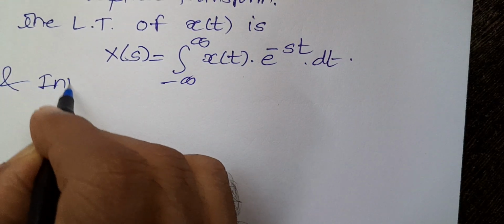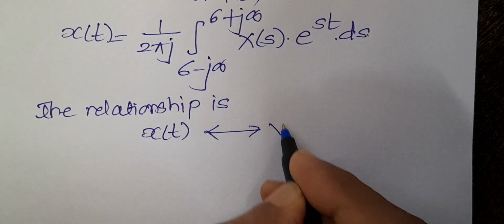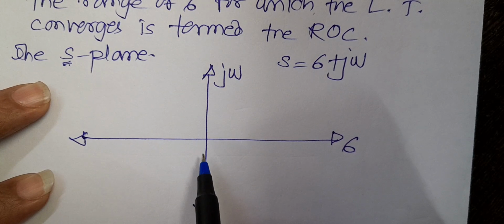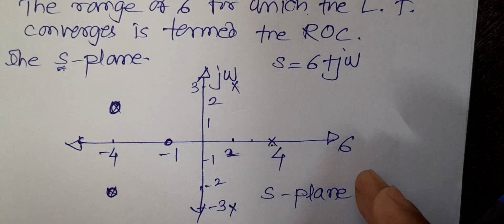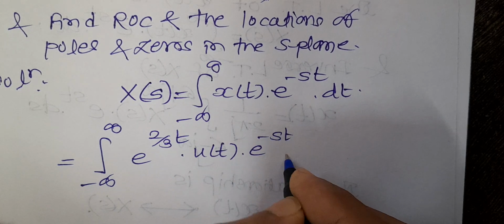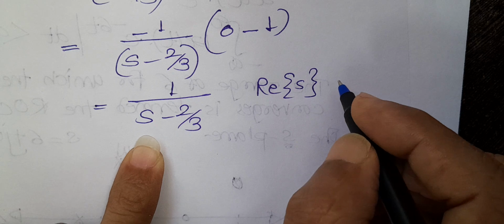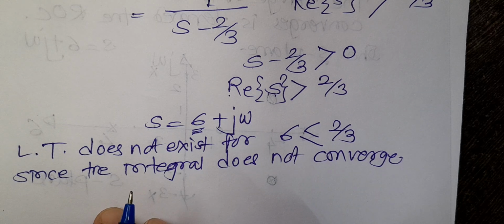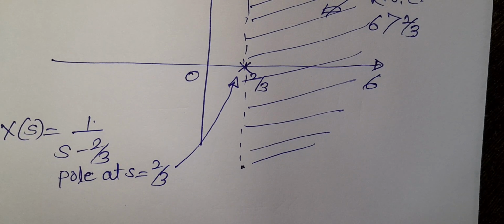Laplace Transform and Region of Convergence